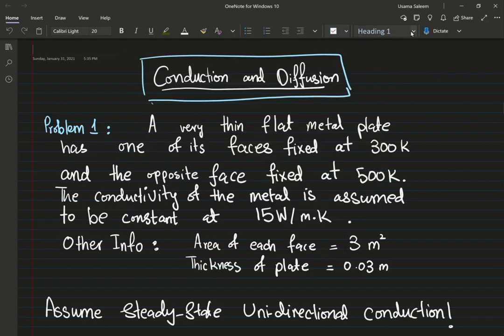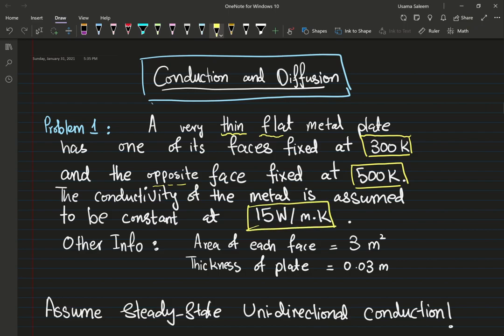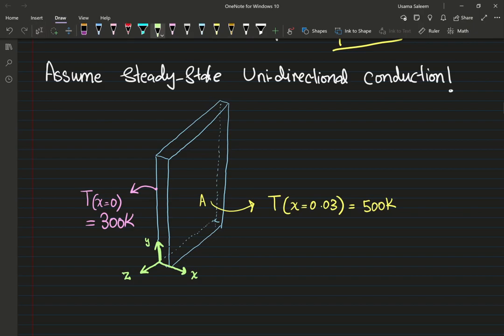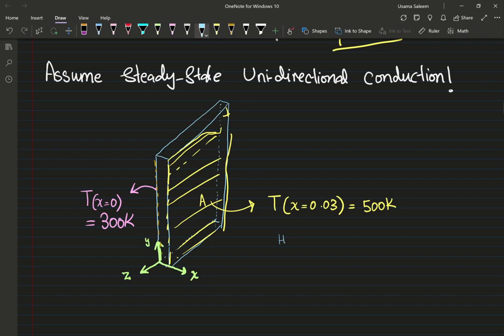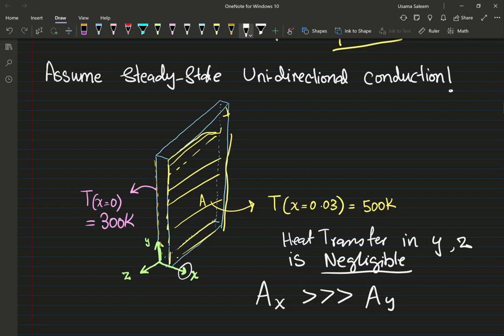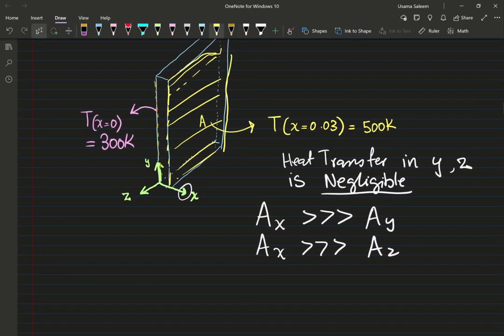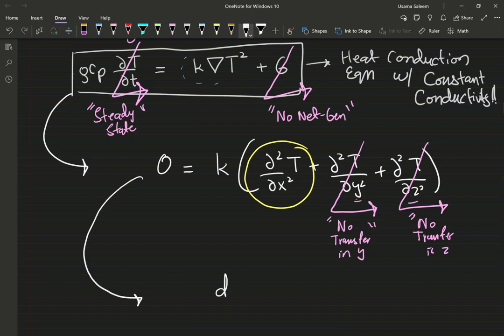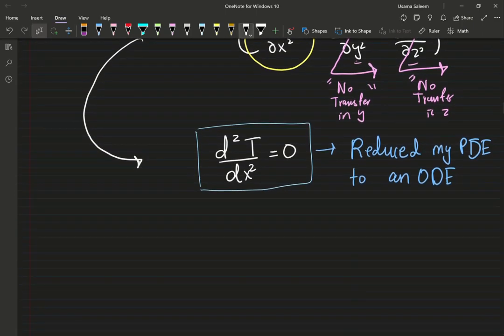Temperature Profile in a Flat Plate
We kick things off with an easy problem!!